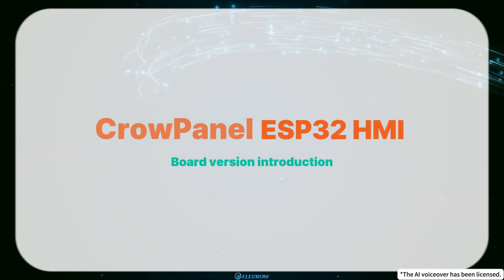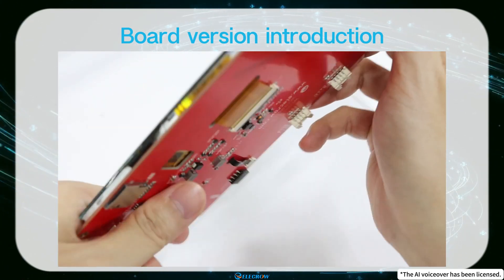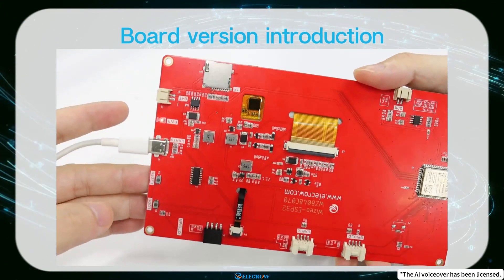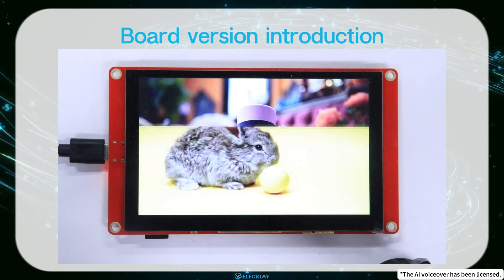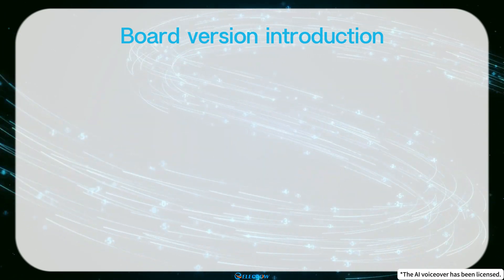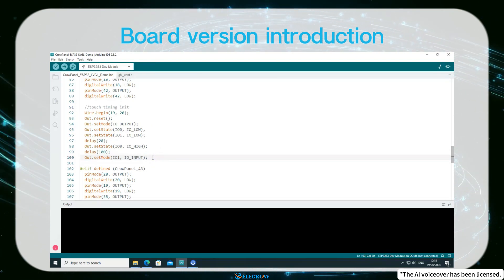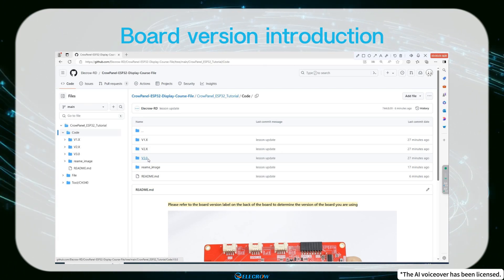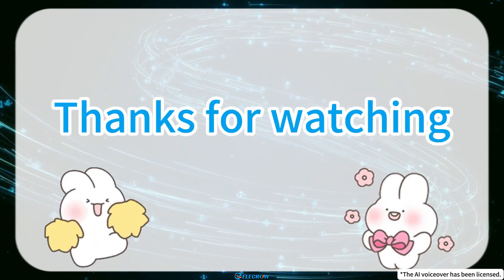Get Started with ESP32: Comparing ESP32 Board Versions - Usage Differences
This video is a dedicated ESP32 course for beginners, utilizing the Elecrow CrowPanel ESP32 Display board, guiding you from setting up your ESP32 development environment to completing all the exciting projects on the Arduino IDE.